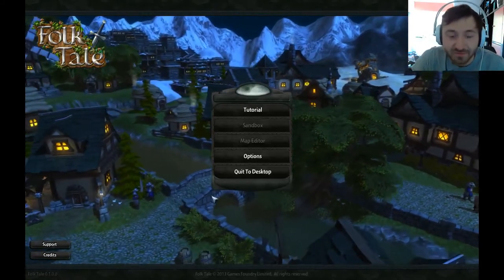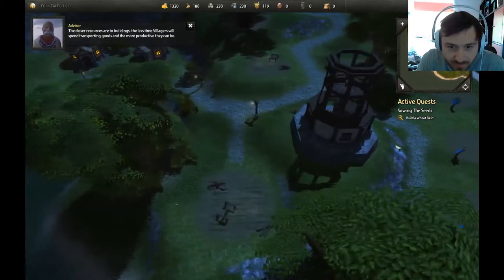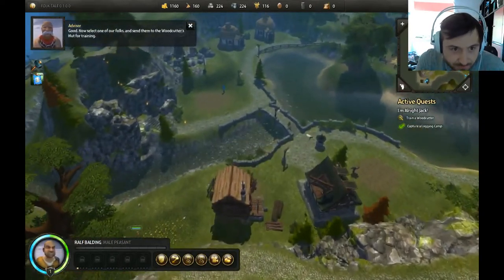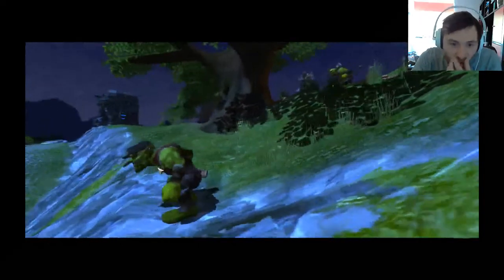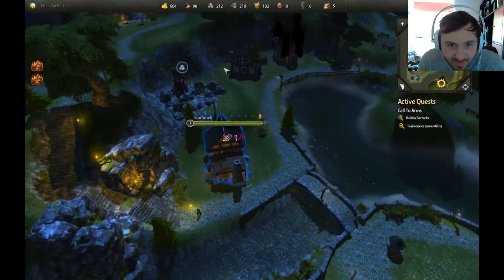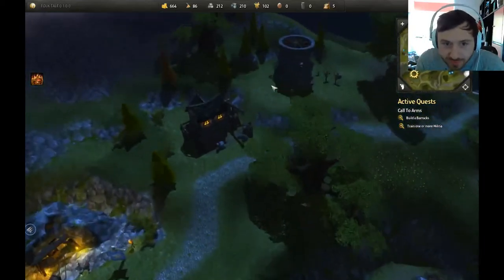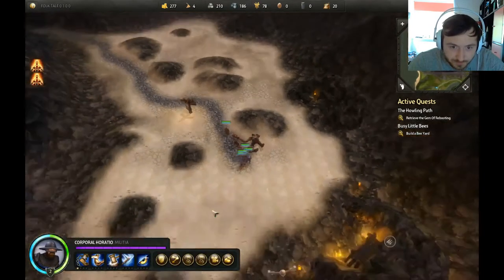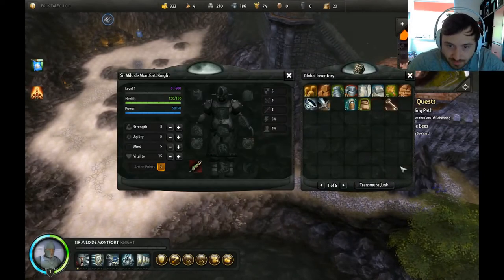First Impressions: Folk Tale (Early Access) (1/2)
Hi!